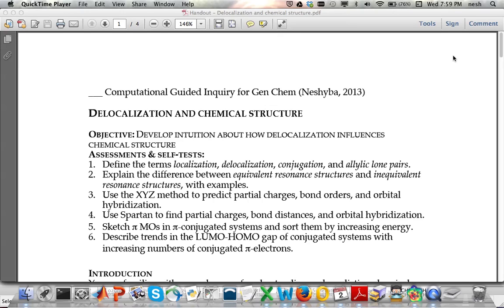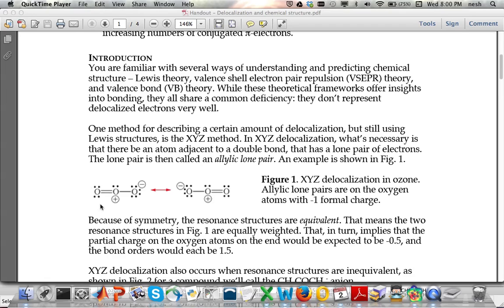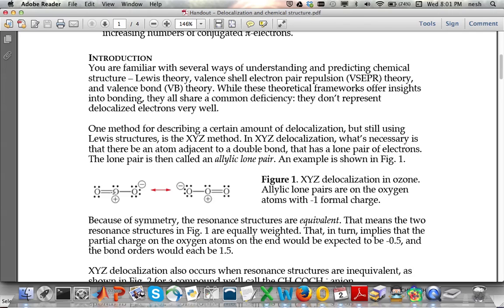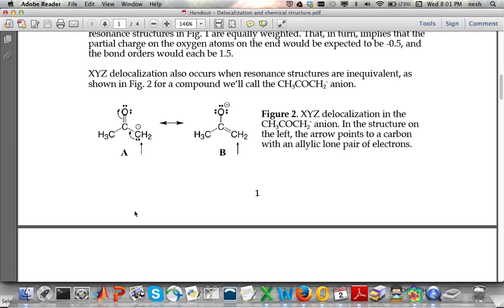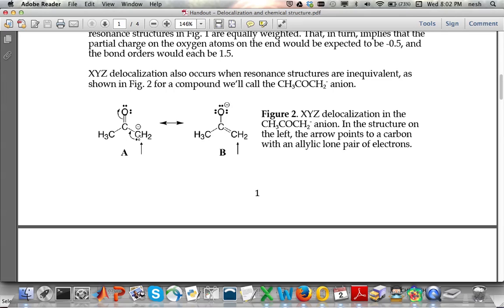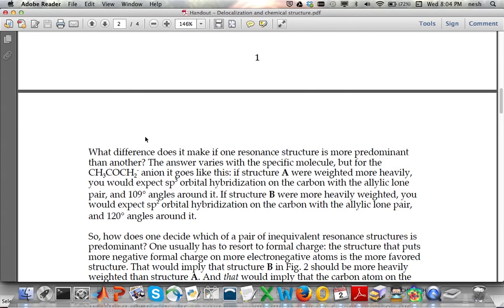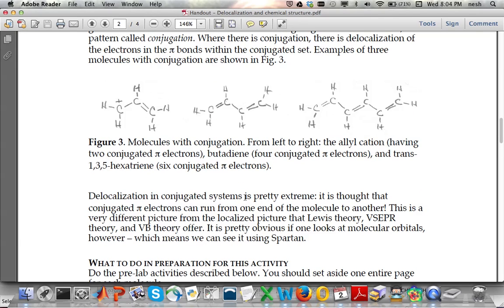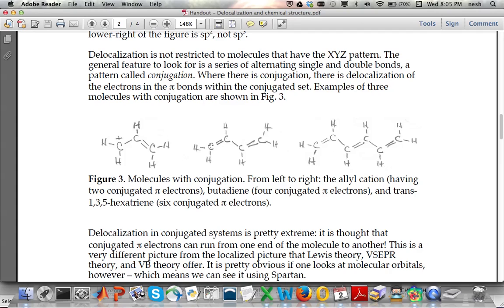CGI video Prelab for Delocalization and Structure